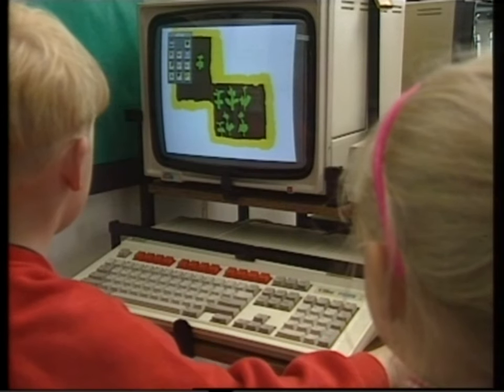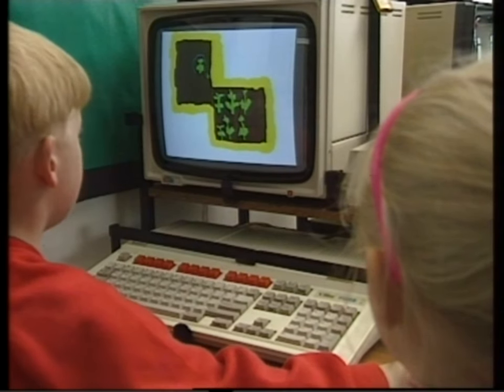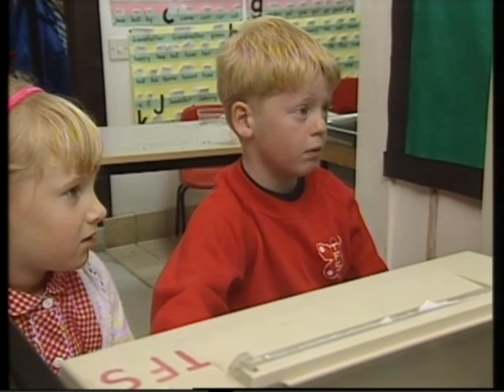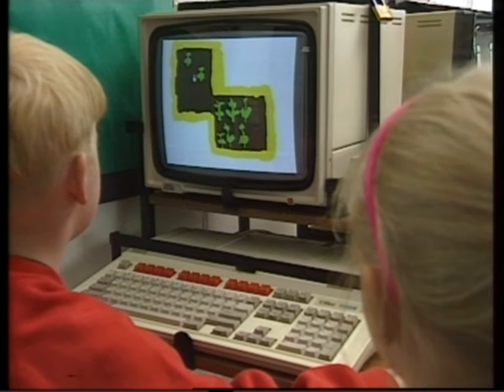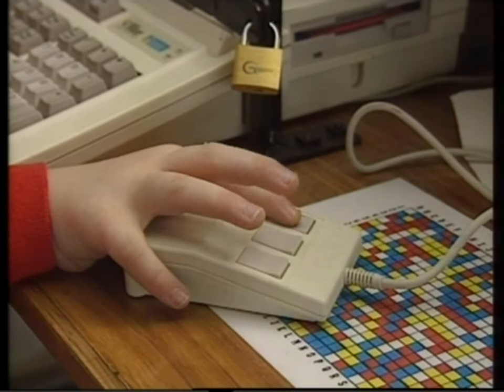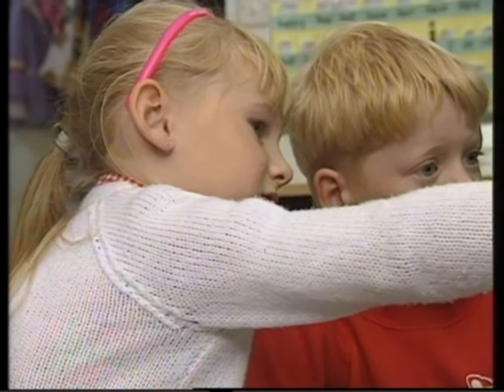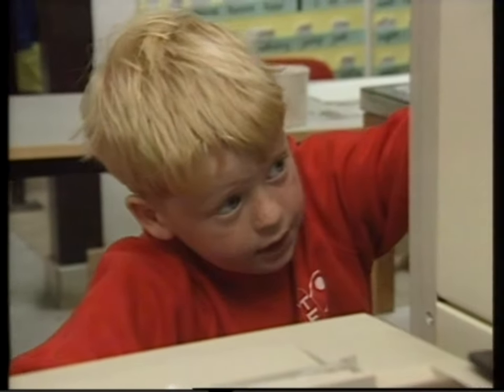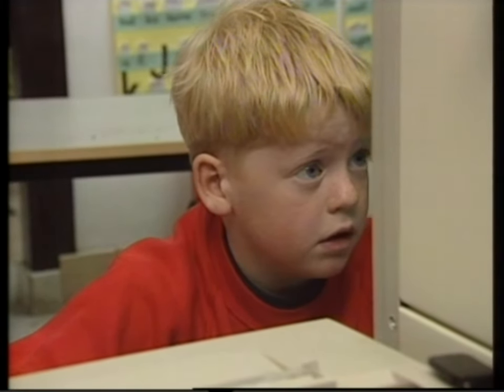Acorn A3000 - Found a short clip on LaserDisc...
During recording one of my interactive educational LaserDiscs a nice Acorn A3000 popped up... :-D

It has a nice matching CUB too... :-D